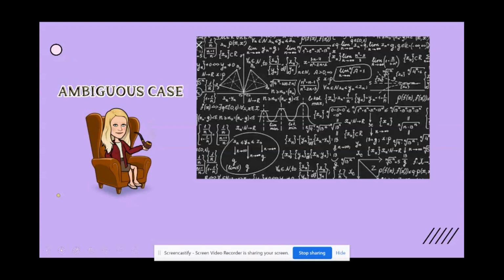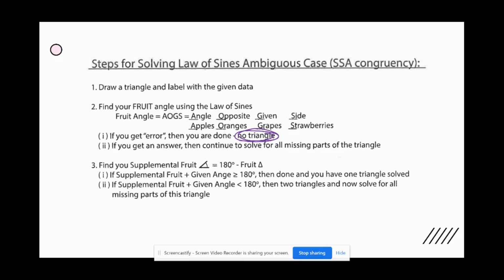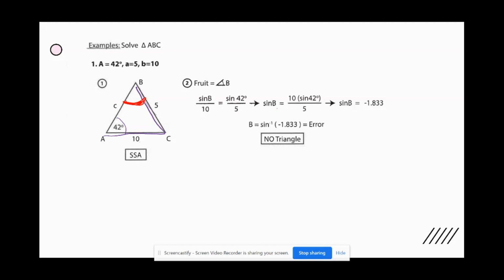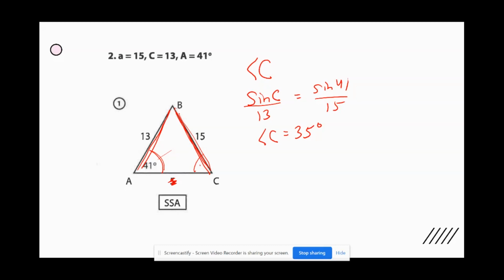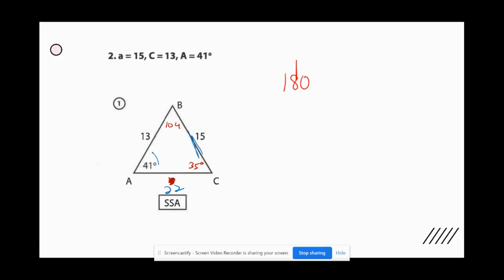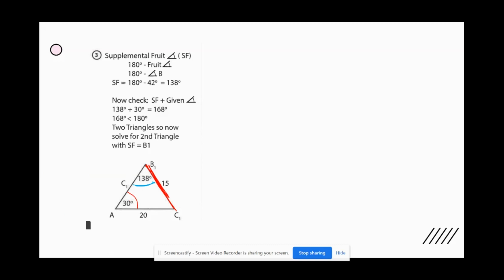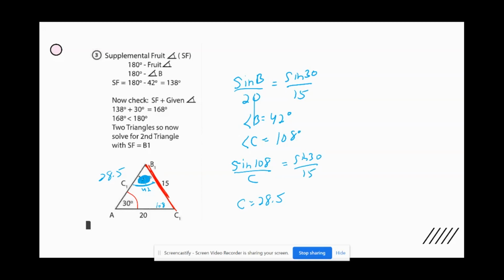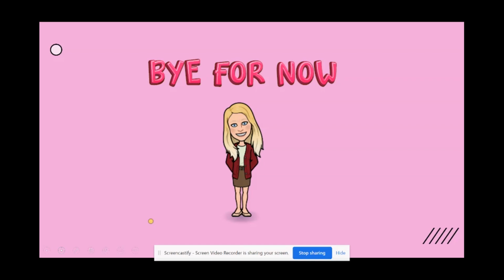Law of Sines Ambiguous Case